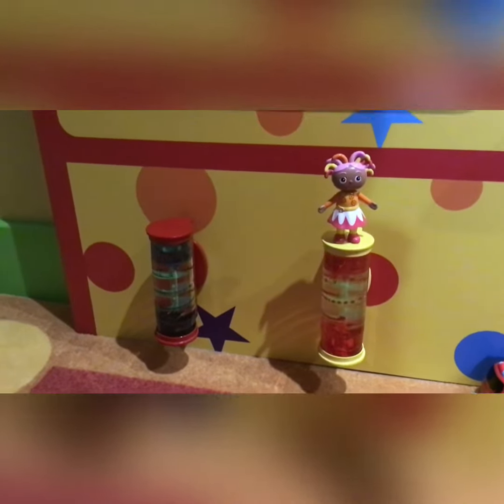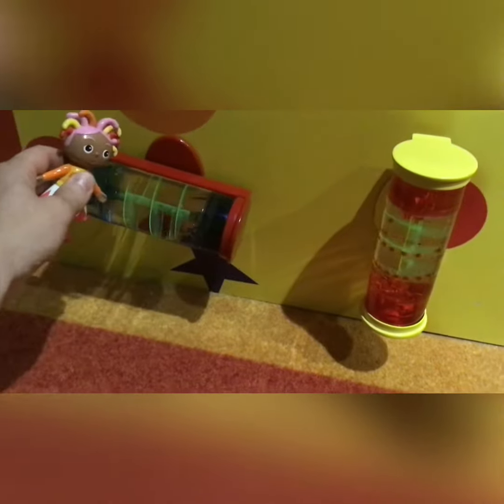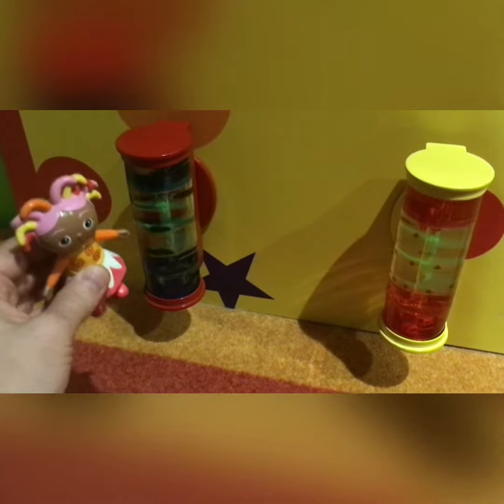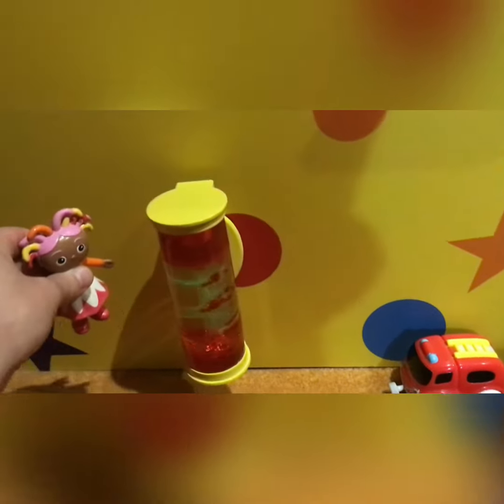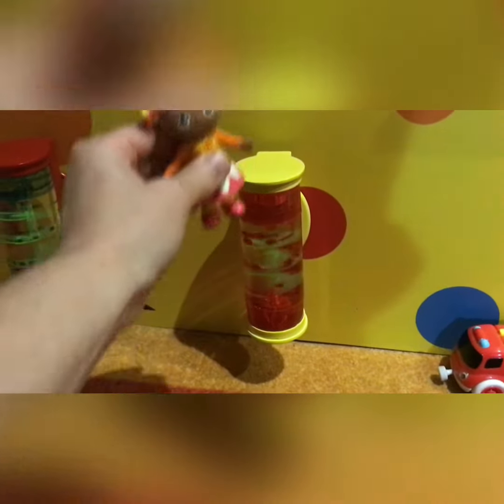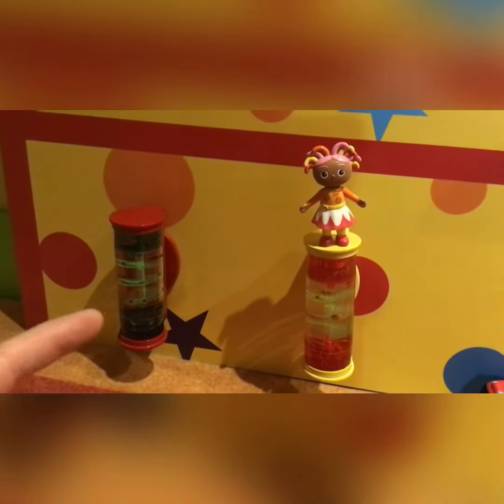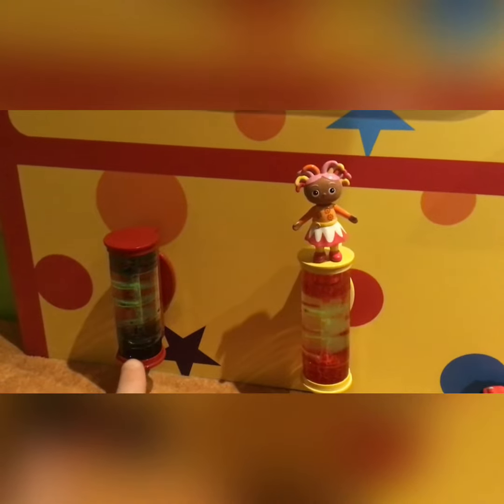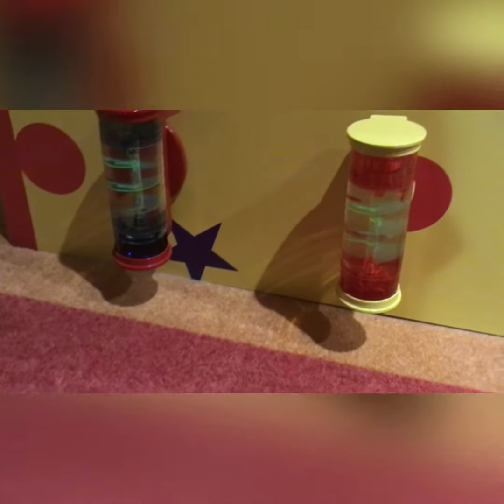CBeebies Land Hotel, Something Special Activity Wall with Upsy Daisy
Upsy Daisy from In the Night Garden, shows us some of the cool features of the Something Special Hotel Room, activity wall.